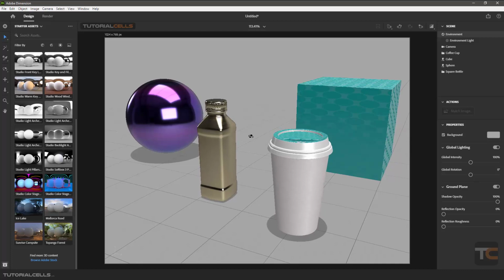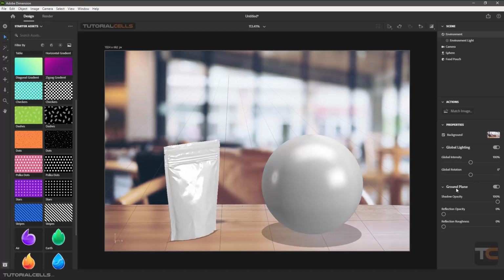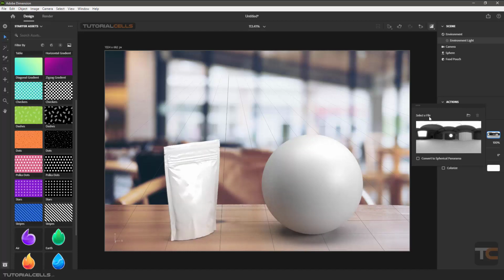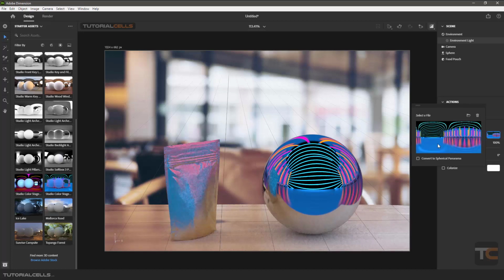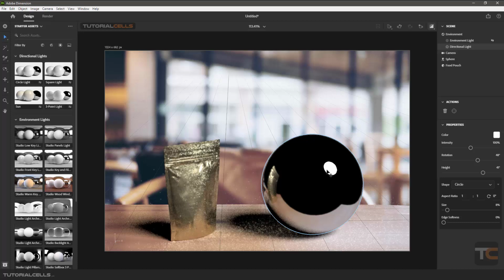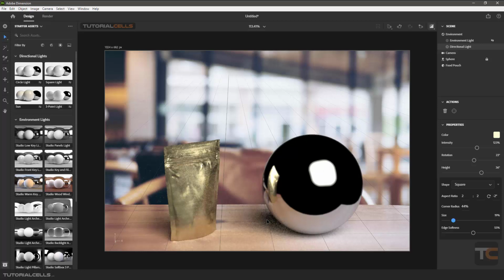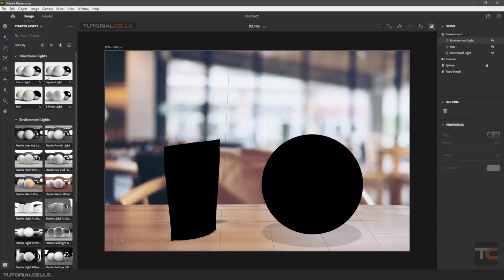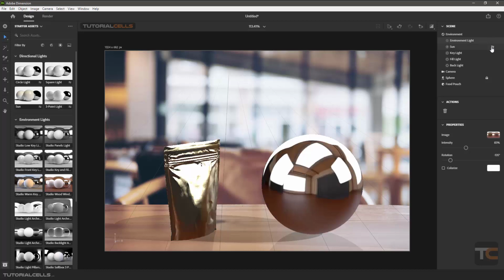0009. lights & environment in dimension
dimension lights & environment